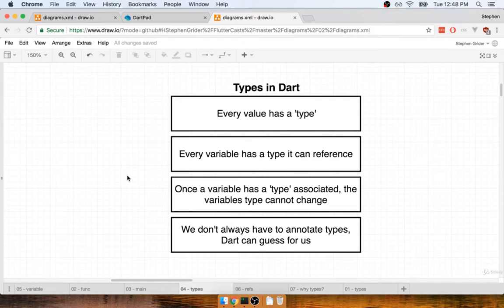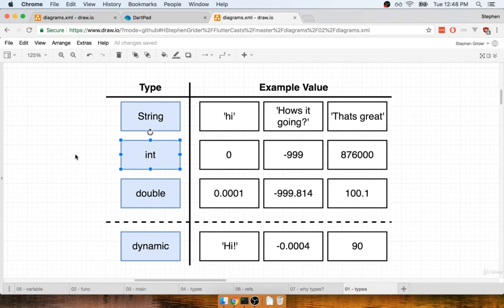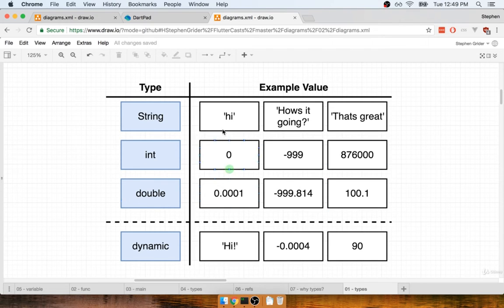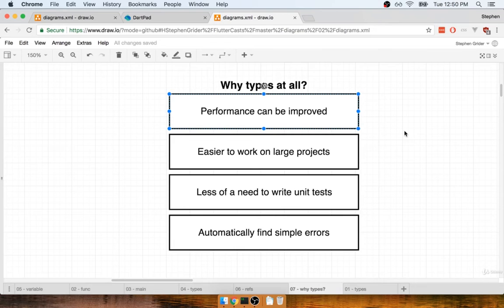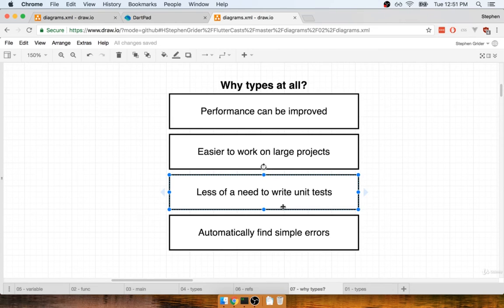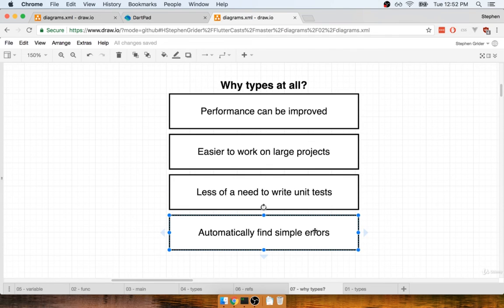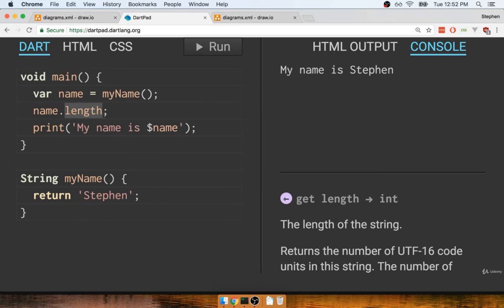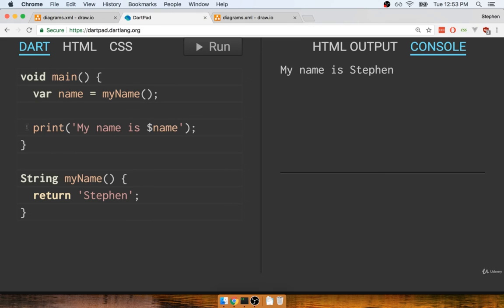Dart and Flutter The Complete Developers Guide 3